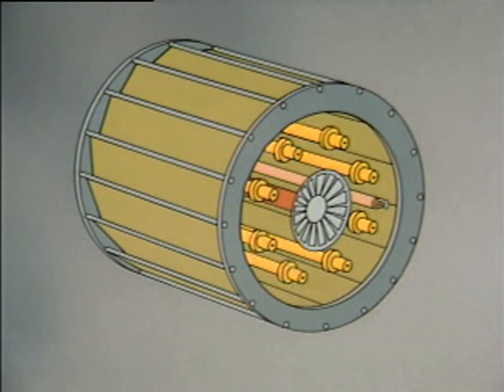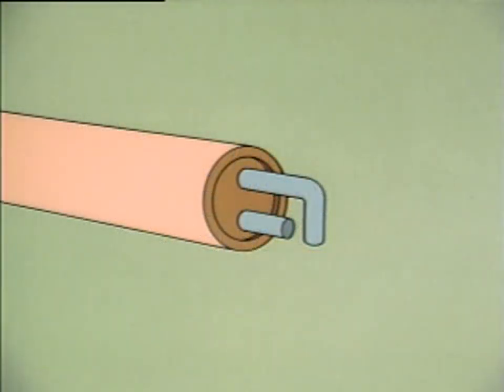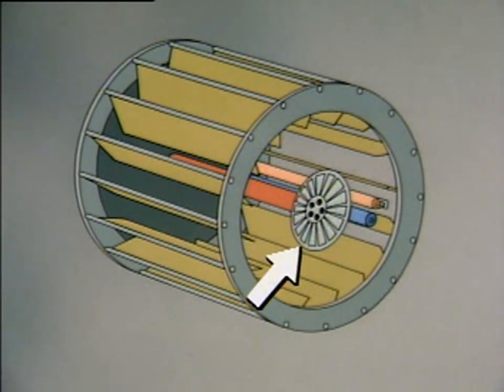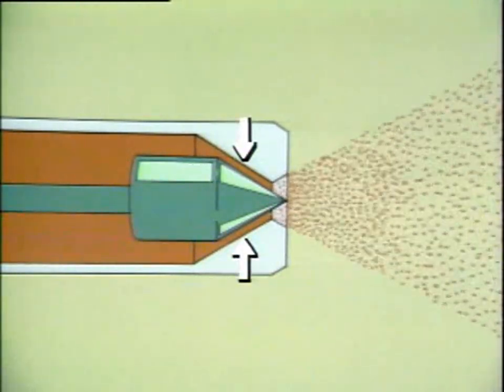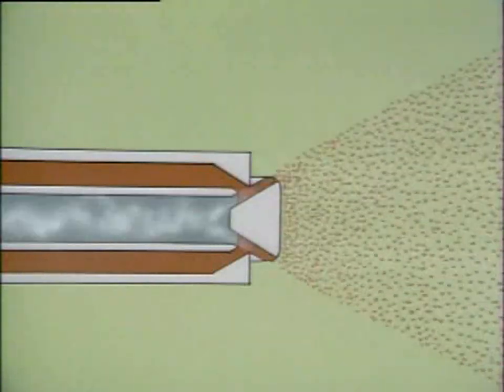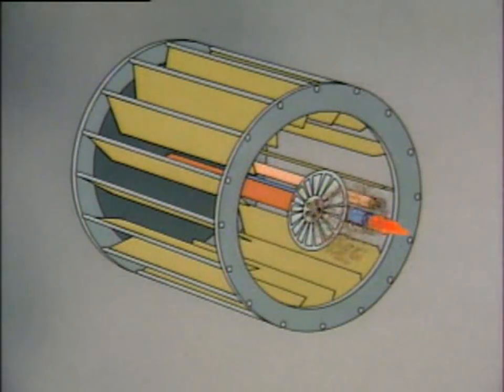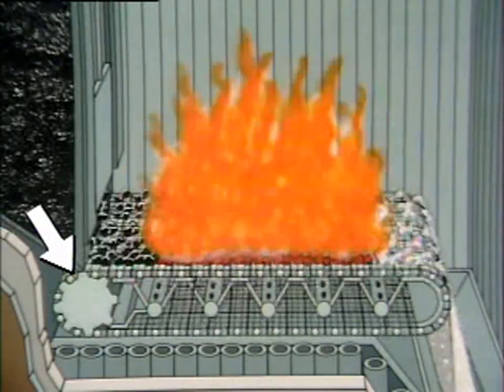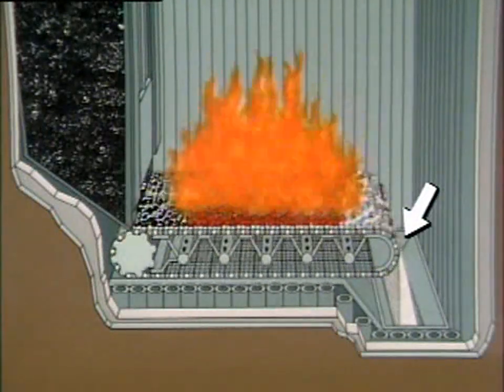How to Steam Boilers Burners types operations–(Natural gas,Oil and Stoker) Burners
in this video we will describe How to Steam boilers burners types operations– natural gas burner, Oil burner and Stoker

OBJECTIVES:
Describe boilers,
Identify boiler main components and state their functions,
Describe the different boiler accessories and auxiliaries in accordance with the plant system descriptions.

After you completion this video you can know the following :-

1-Burners types of steam boilers (gas burner,oil burner,stoker).

 if you interesting you can search by the following keyword :-